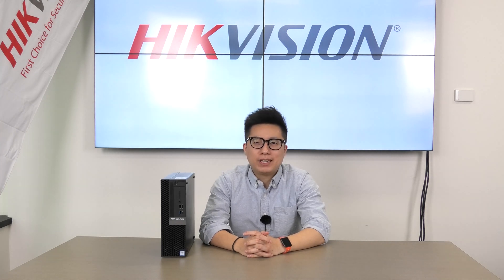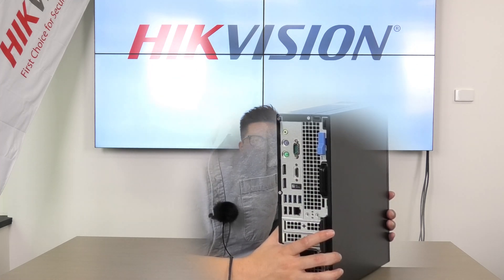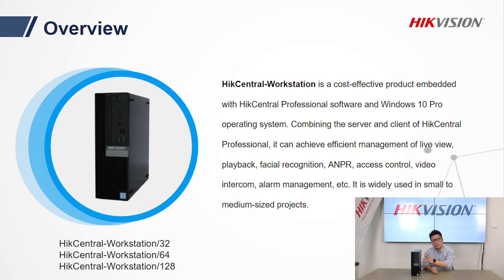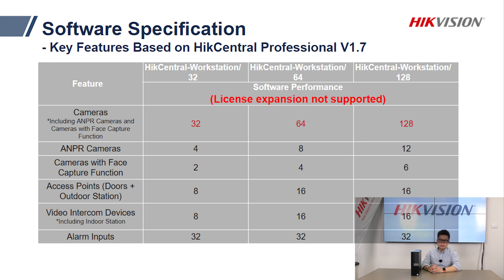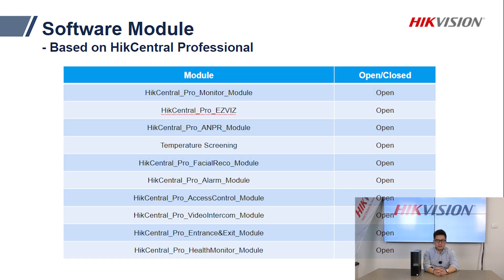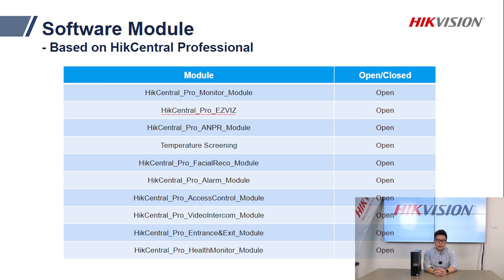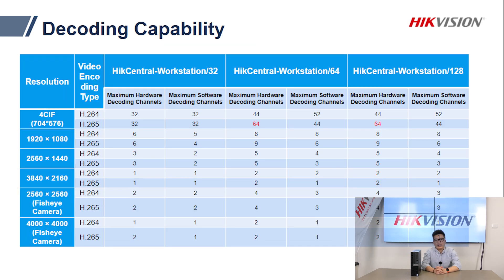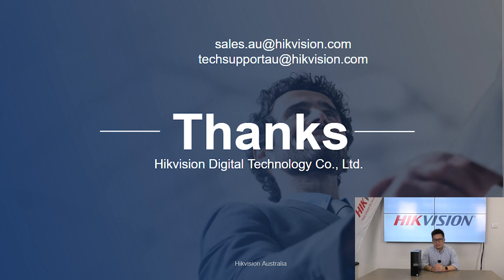HikCentral Workstation Introduction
Hik-Central workstation introduction.